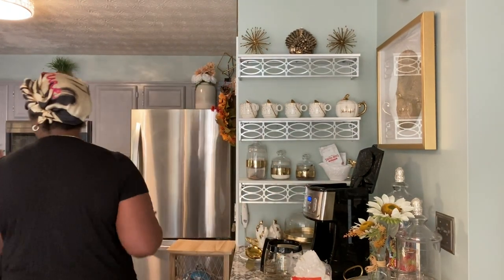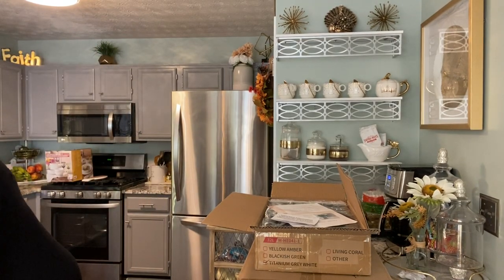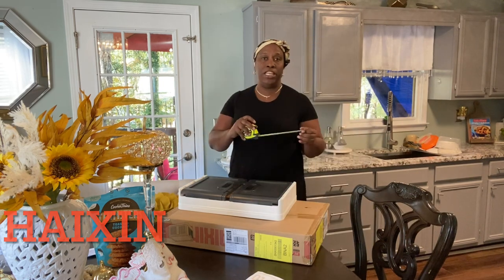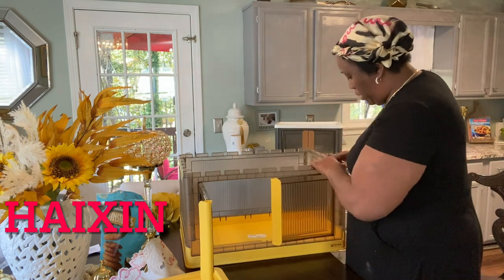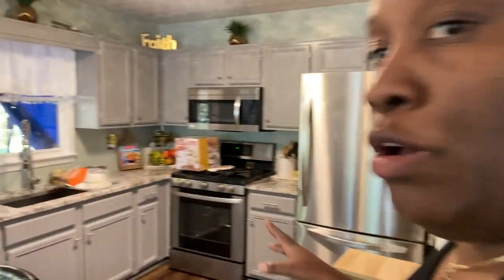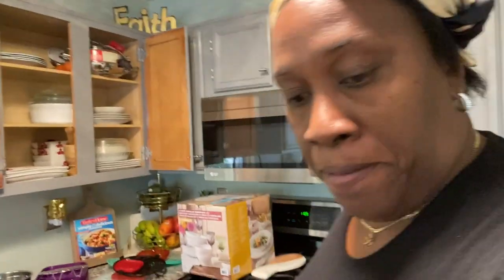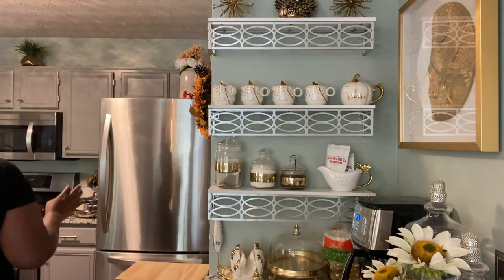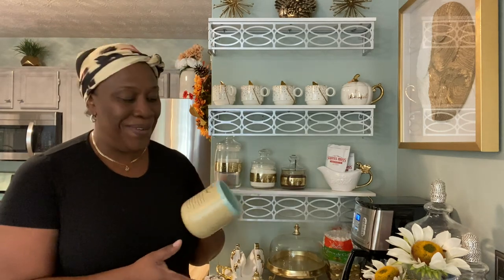VLOG | UNBOXING | CHITCHAT | STORAGE HACKS